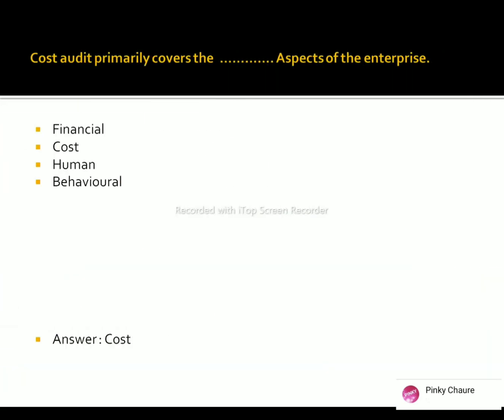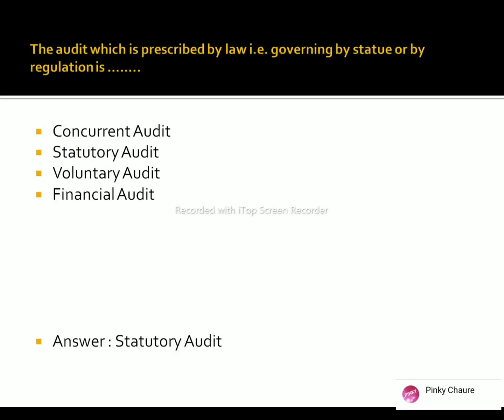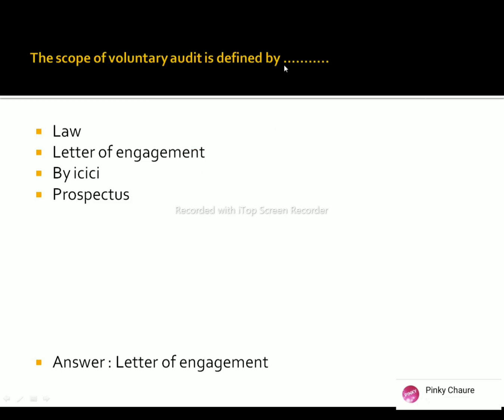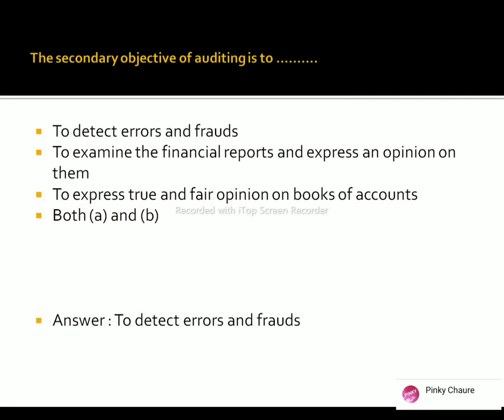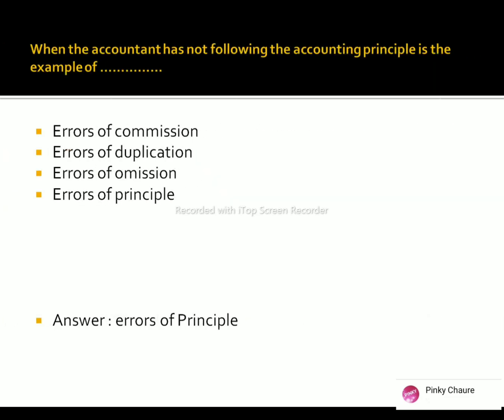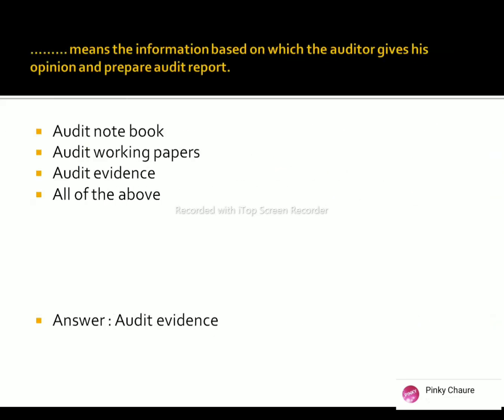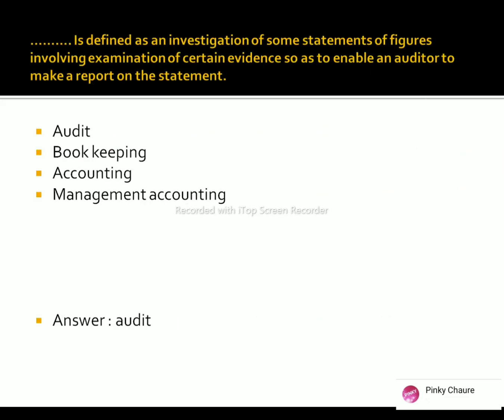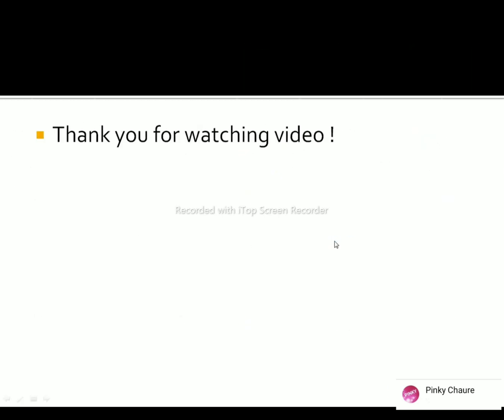T.Y B.com Audit and Taxation - Fill in the blanks Chapter : 1 Solution Full Video